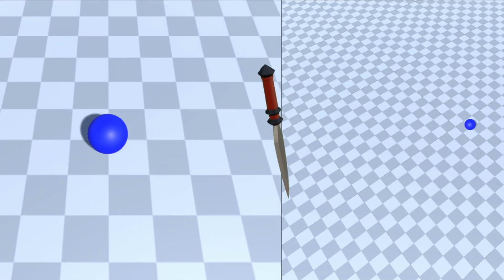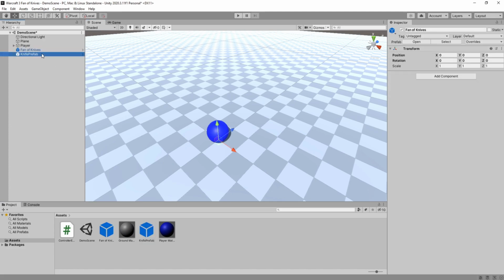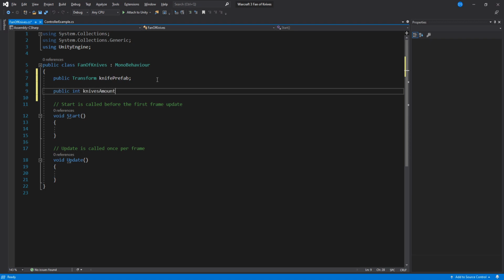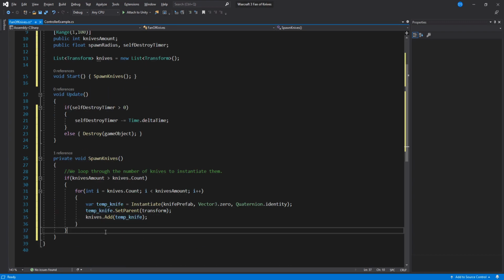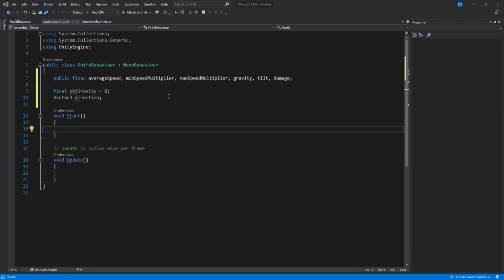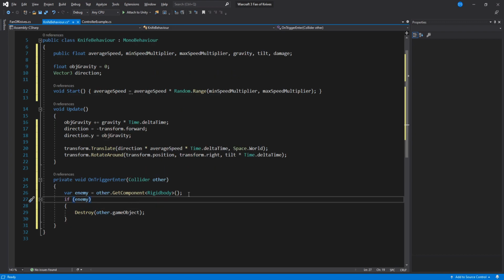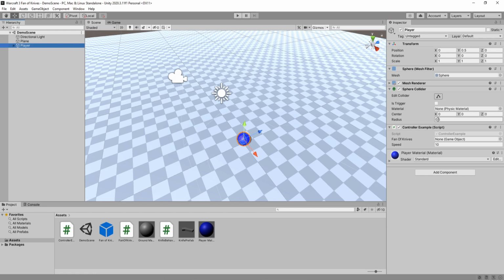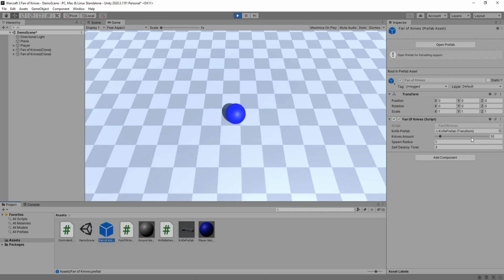Fan of Knives ability in Unity!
The Fan of Knives used by Warden in Warcraft 3 spawns several knives around the player that are launched outwards dealing damage to every unit in its path. I hope you find this tutorial useful :)

Songs in order of appearance:
Andy Leech - The Journey
Punch Deck - Omni
Punch Deck - Ascent to the Peak